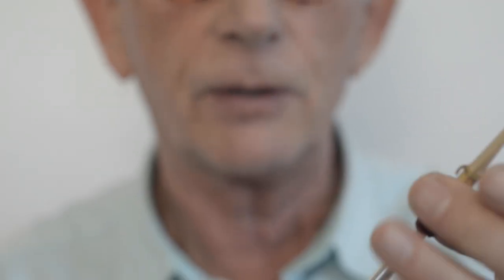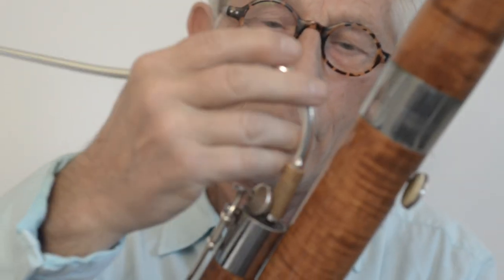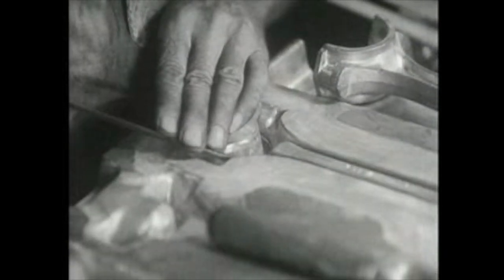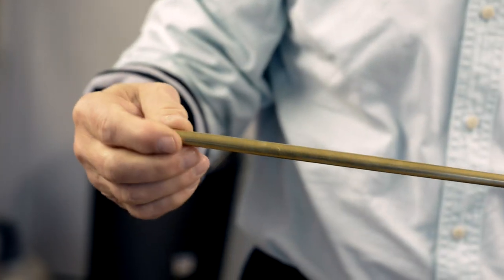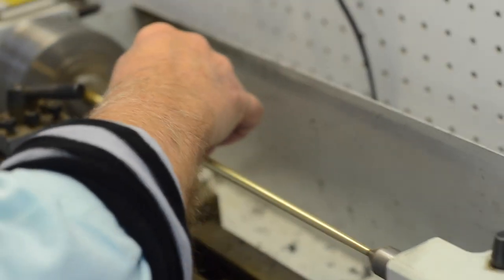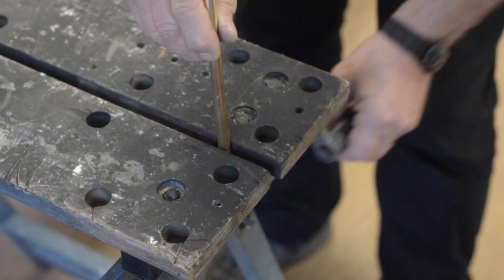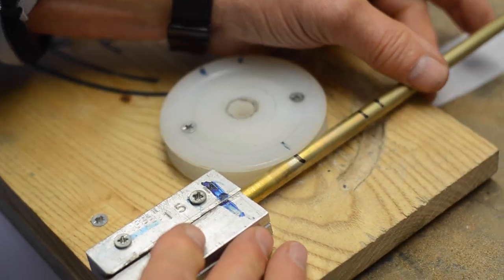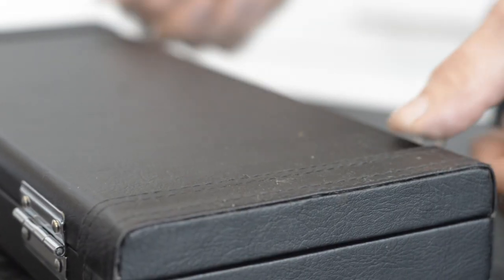nissen bassoon crooks